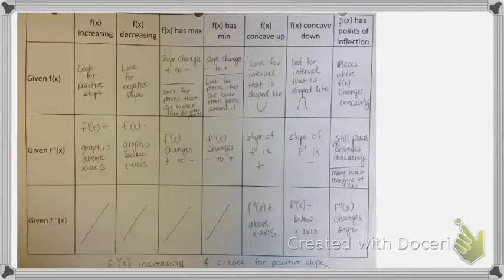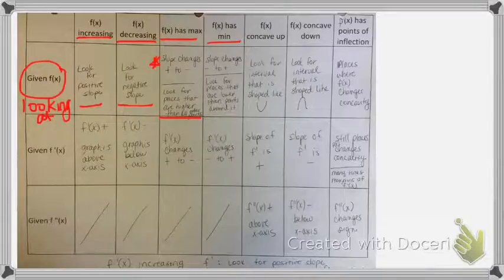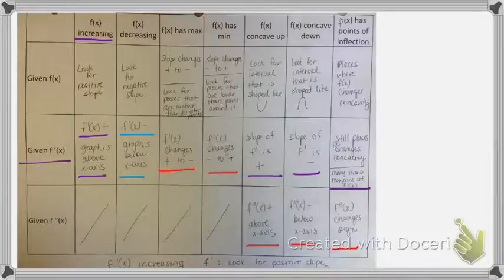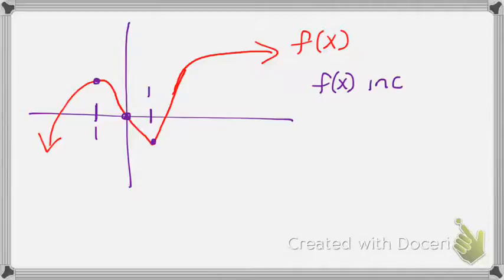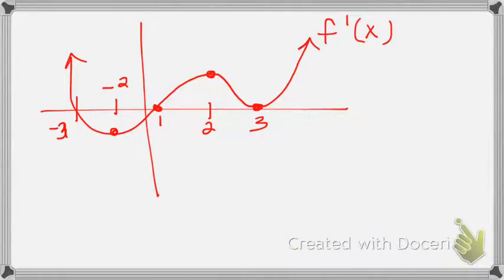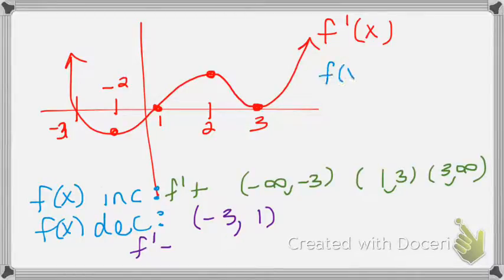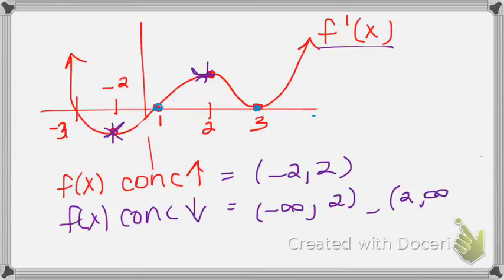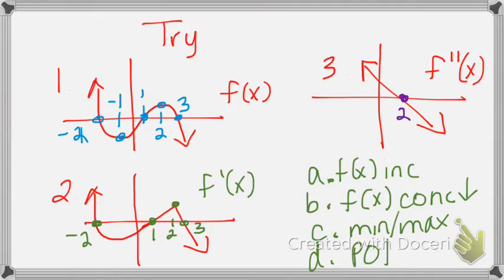using the first and second derivatives graphs